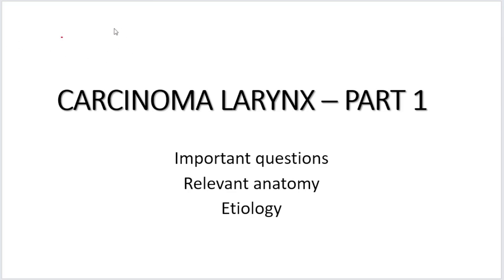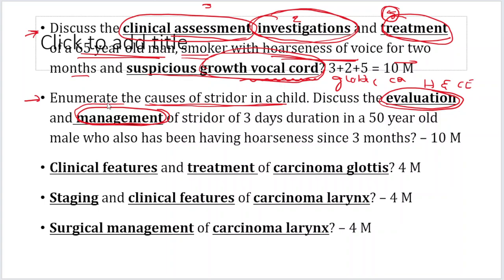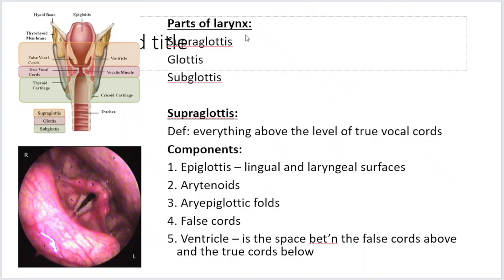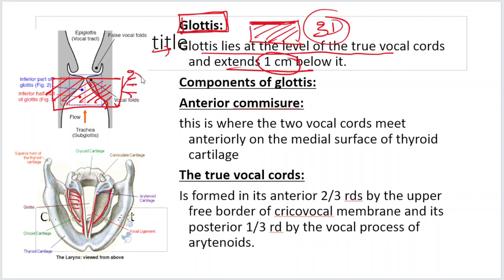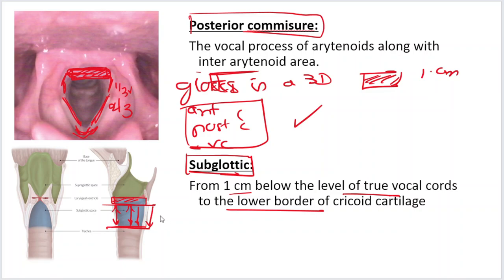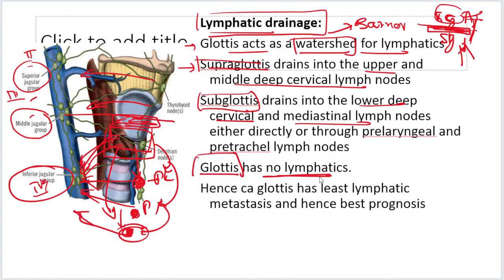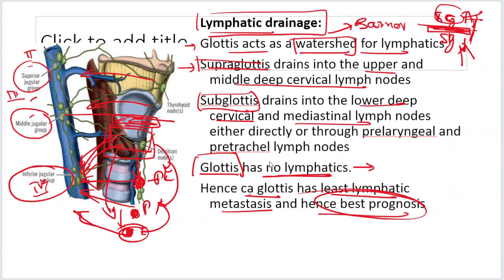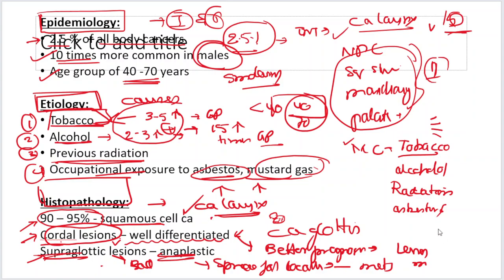Carcinoma Larynx part 1/4 | questions, relevant anatomy, etiology | MBBS - ENT